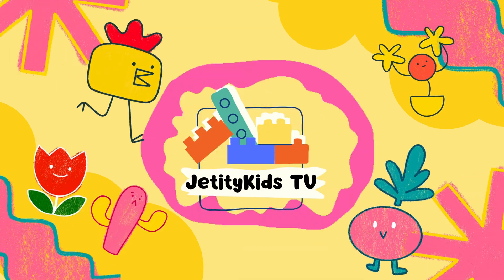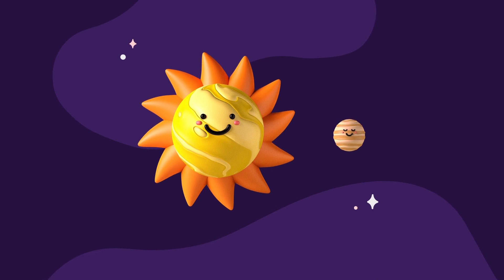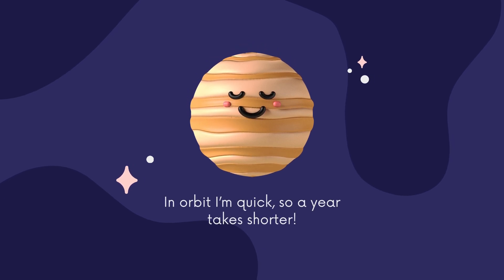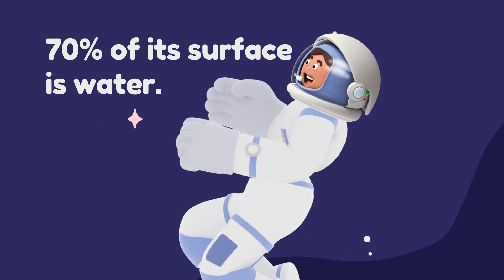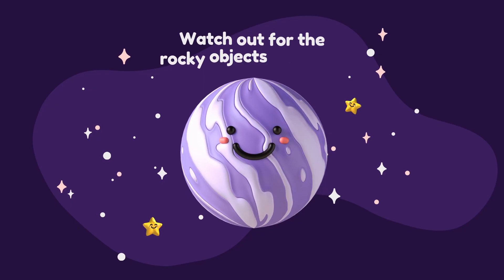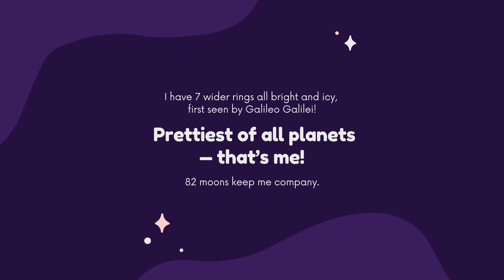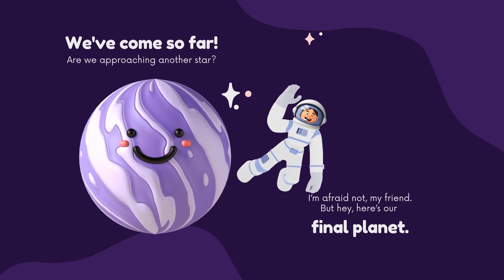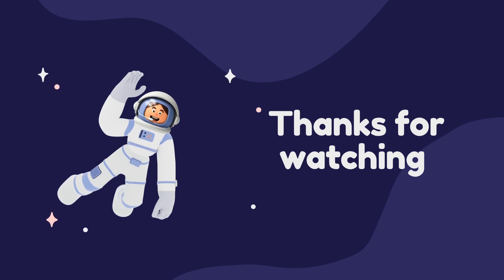Pluto and The Planets in the solar system - Vocabulary for kids | JetityKidsTV | Learn English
Pluto and the Planets Pluto will introduce us to the planets in the solar system. Through Pluto's humorous voice, we can learn more about the planets such as their properties, shapes, volumes, rotations, etc.
1. Earth
It is the third planet in the Solar System, and the only planet so far believed to have life.
2. Jupiter
As the 5th planet in the solar system, Jupiter owns the record for the shortest day, with a length of 9 hours and 55 minutes according to Earth time. In the Solar System, Jupiter is the largest planet with a mass 318 times greater than Earth.
3. Mars
Mars is the fourth planet from the center of the solar system. Despite the name Mars, in fact the planet's highest temperature can only reach 20 degrees and can sometimes go as low as minus 153 degrees.
4. Mercury
Mercury is the closest planet to the Sun, and is also the smallest planet. According to the Earth's calendar, it takes 88 days for Mercury to complete one revolution around the Sun.
5. Neptune
As the furthest planet in the solar system, it has the lowest average temperature among the planets.
6. Uranus
Uranus, the 7th planet in the Solar System and the planet with the lowest temperature, can fall to minus 224 degrees Celsius. Uranus rotates once around the sun in 84 Earth years and receives direct light. continued for 42 years.
7. Venus
Venus is the second planet in the Solar System, with a mass and size most similar to Earth.
8. Saturn
It is the 6th planet from the Sun and is also the easiest planet to observe with the naked eye.
I'm sure you will gain a lot of useful knowledge after watching this video.
Let's see together.